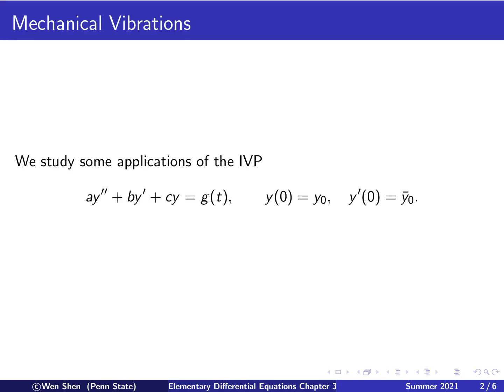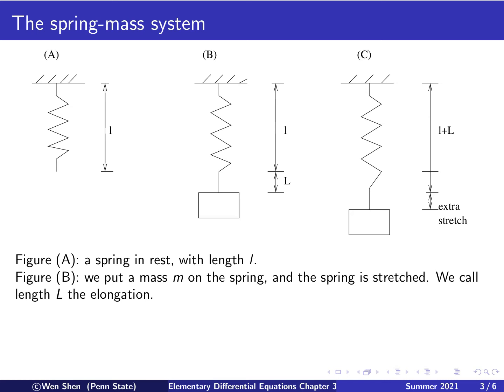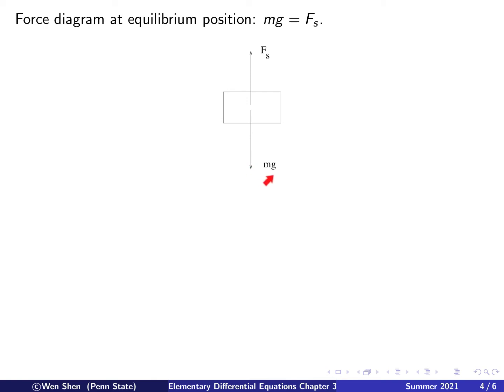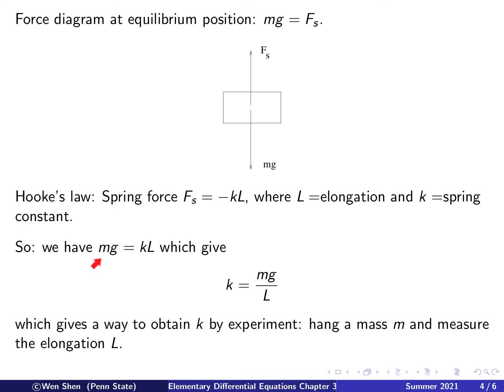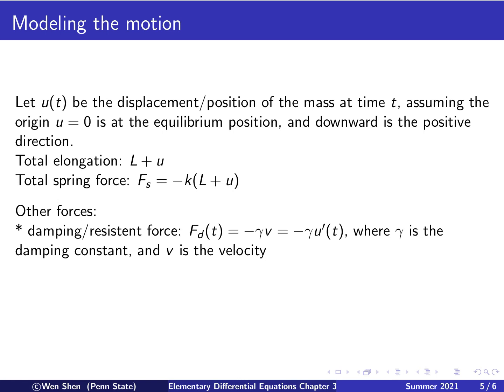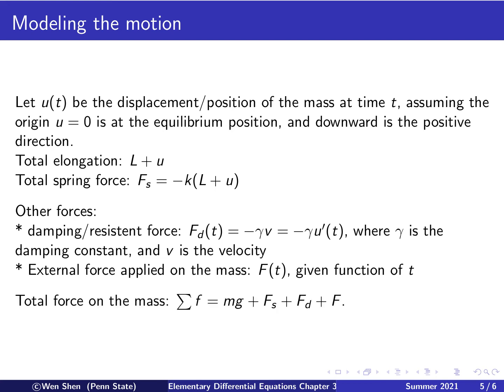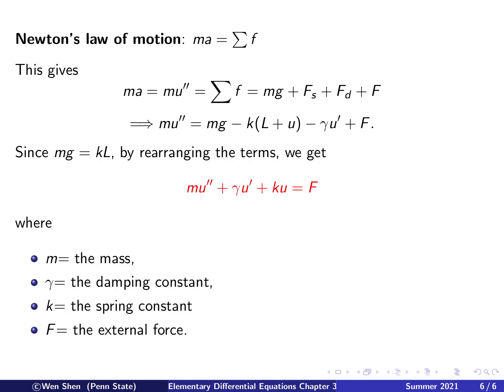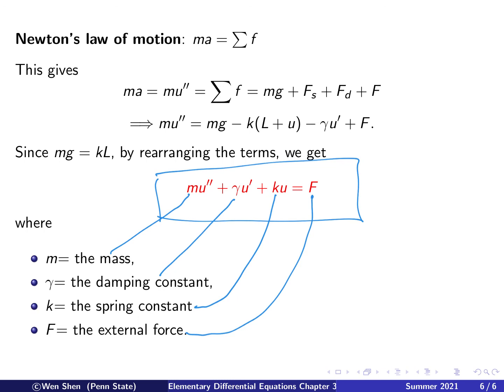Video3-20: Applications: Mechanical vibration; derivation of ODE. Elementary Differential Equations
Elementary Differential Equations Video3-20:
Applications: Mechanical vibration, derivation of ODE